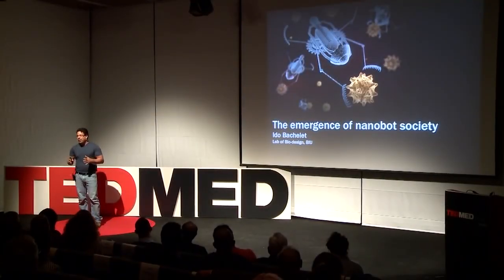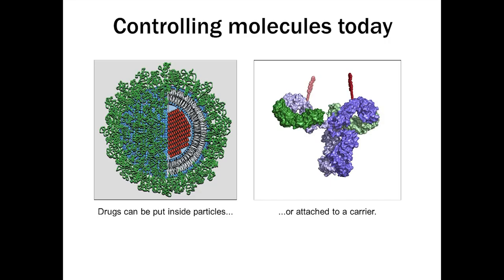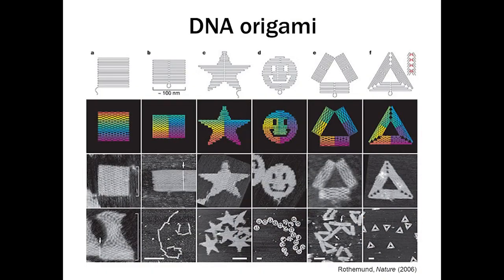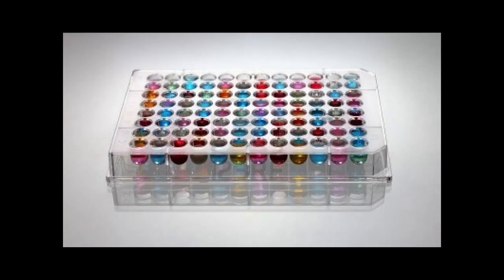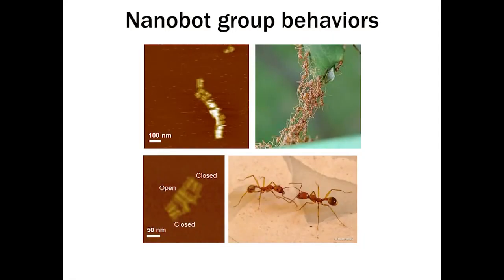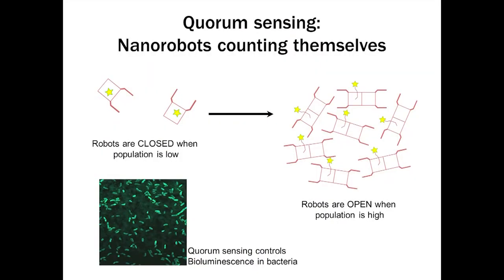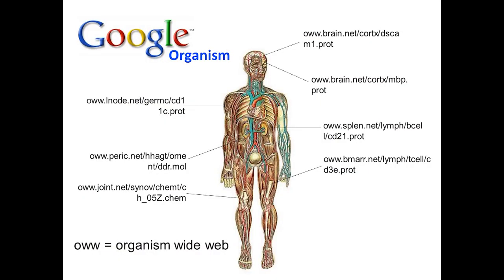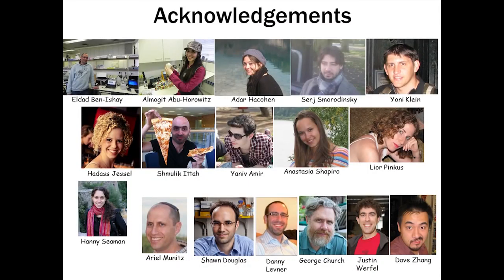TEDMED Israel 2013 "Cómo los nanobots cambiarán la medicina" (Dr. Ido Bachelet)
En esta charla Ido Bachelet, investigador de la Universidad Bar-Ilan en Israel, nos da un avance de la próxima revolución en medicina, en la que cada vez tendremos más control de lo que sucede a nivel molecular y en donde lo biológico y lo mecánico se dan la mano.

Transcripción y Traducción hecha por mí (YouTuber Noel Insua).
Seleccionad los subtítulos en el reproductor de YouTube. Son bienvenidas tanto correcciones como sugerencias de una mejor traducción.